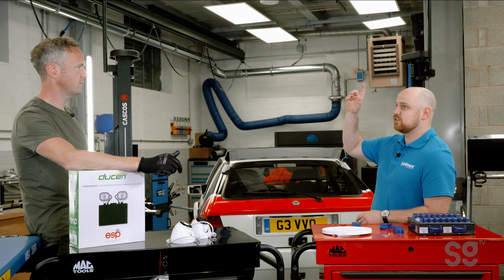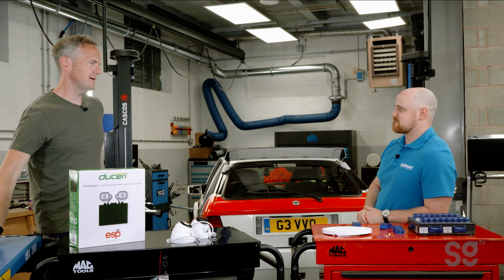Tim Shaw Product Overview - SGTV 📺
📢 On this weeks SGTV we are joined by Tim Shaw for a Scolmore product overview in his newly renovated Car Studio!

💥 You can now listen to SGTV in podcast form if you prefer to listen in the van or on-site! Just search SGTV on any podcasting platform 💥